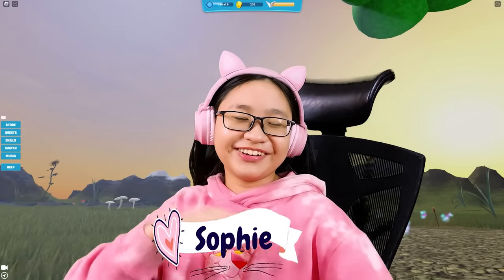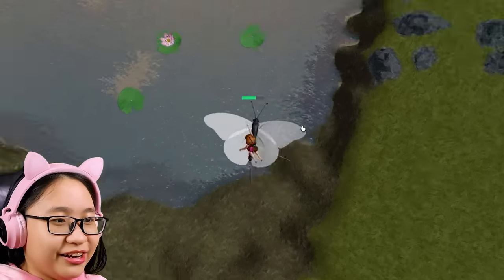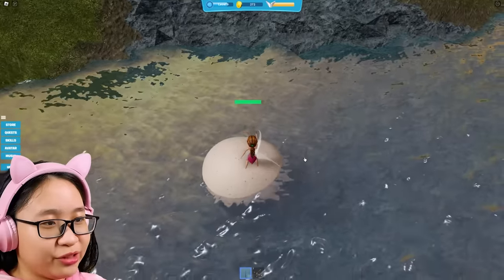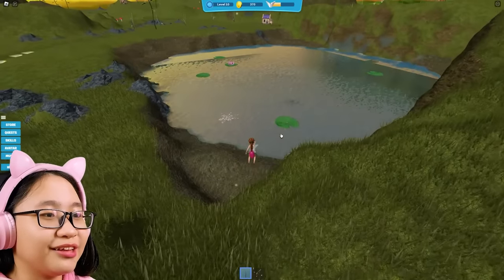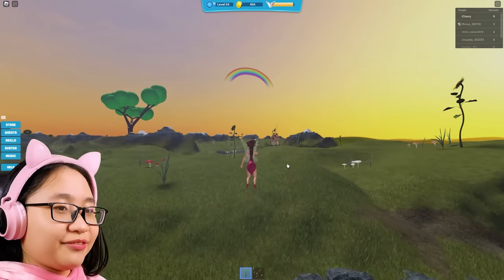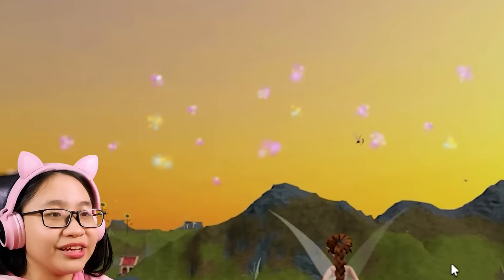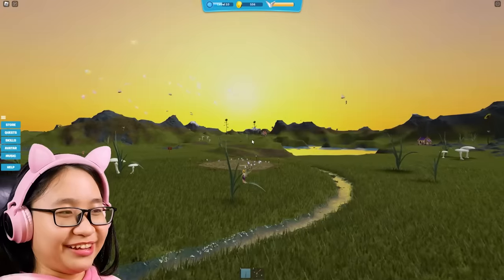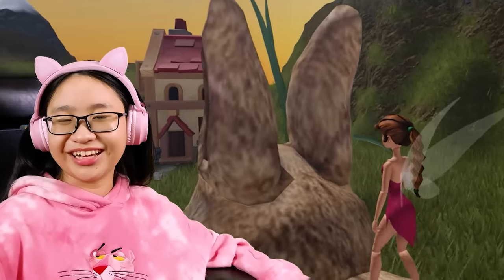Roblox | Fairy Simulator - I'm a FAIRY!!!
Music